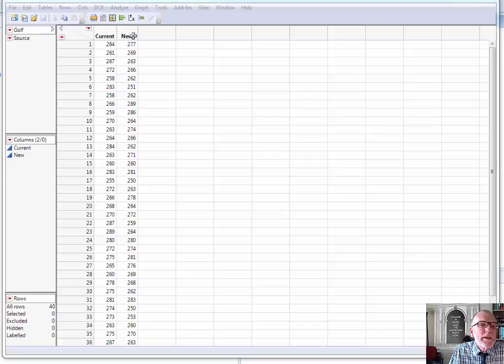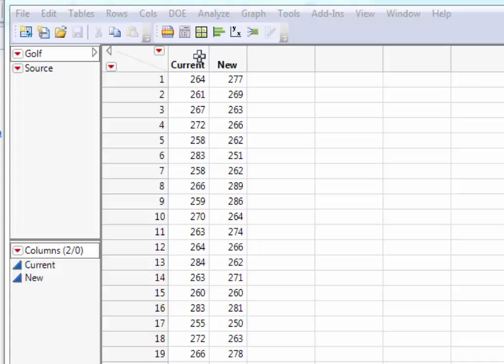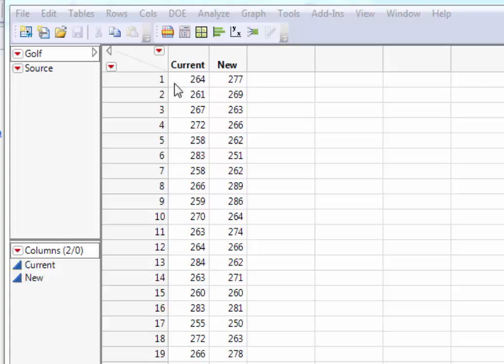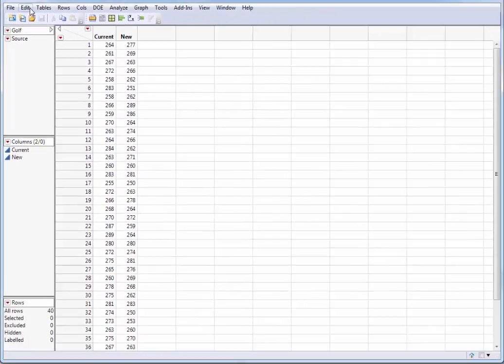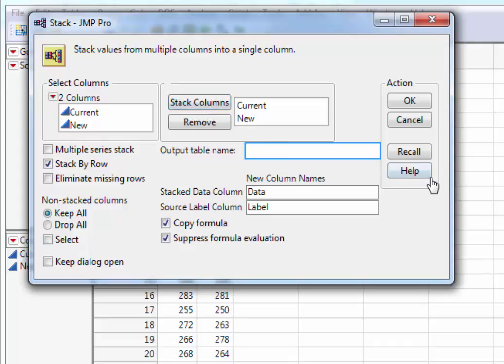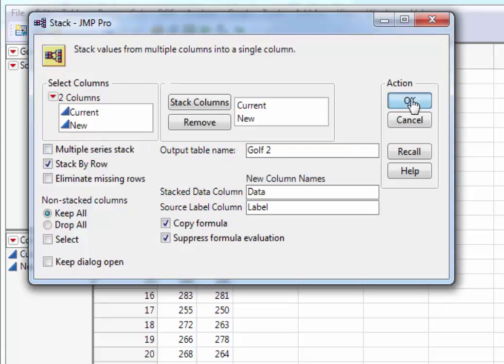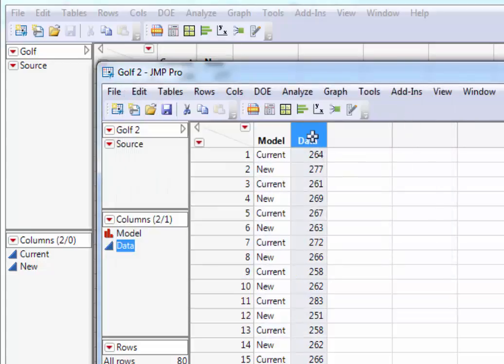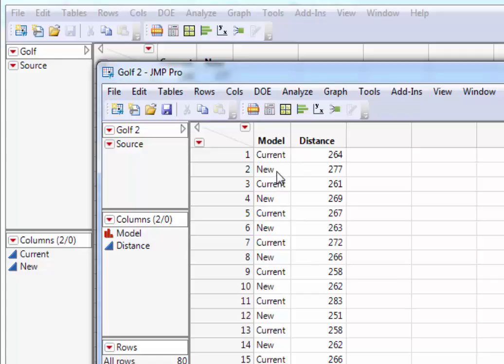JMP Stack Example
How to stack variable into configuration for Fit Y by X analysis.